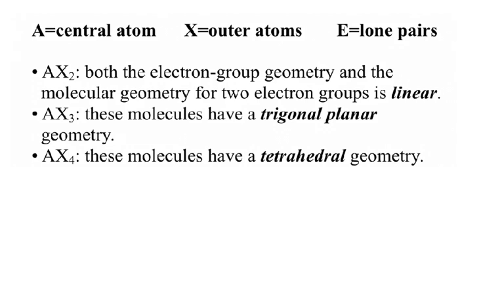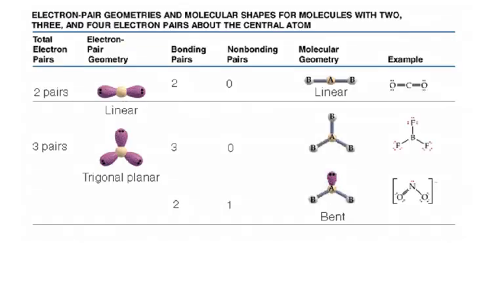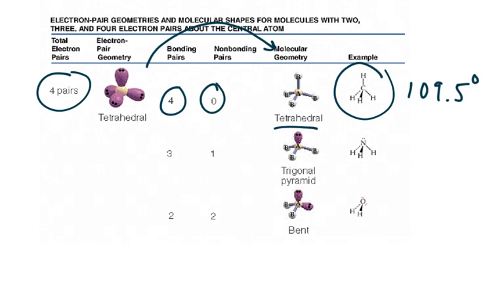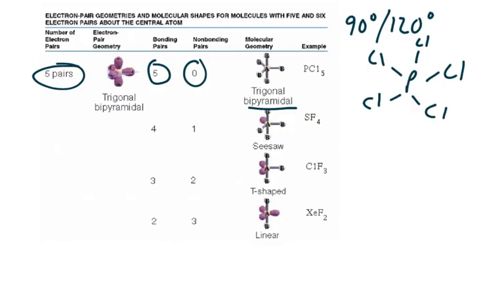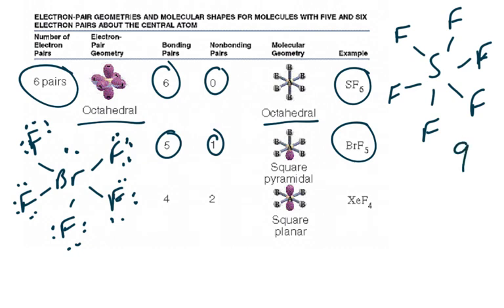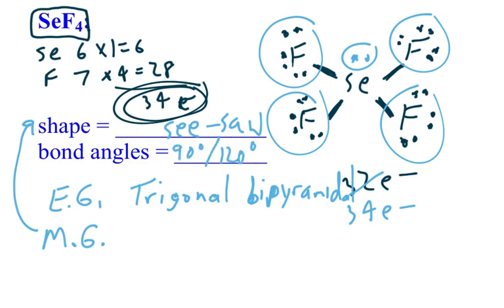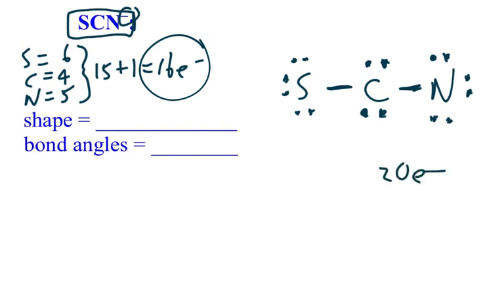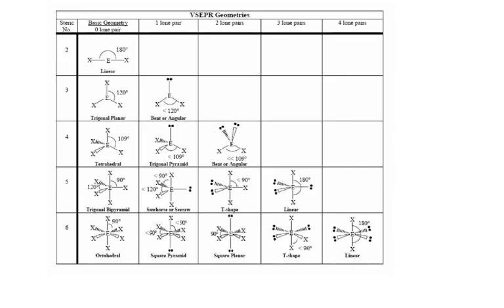VSEPR Theory Part 2